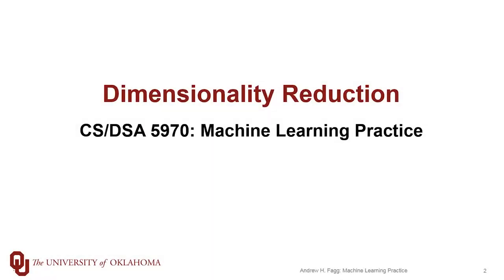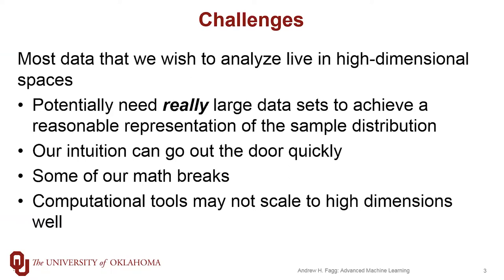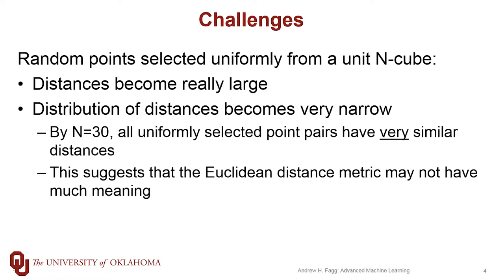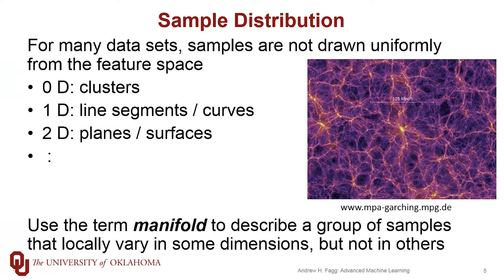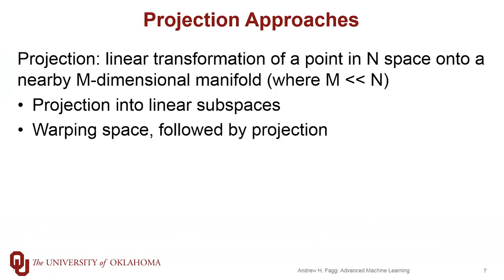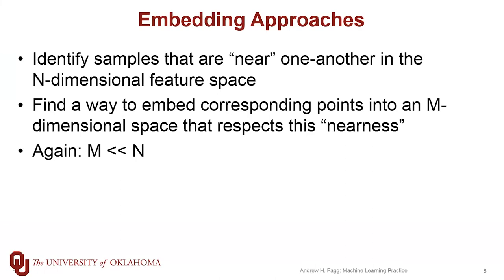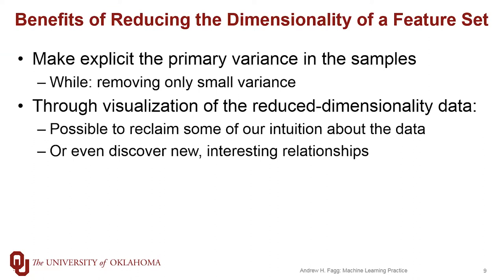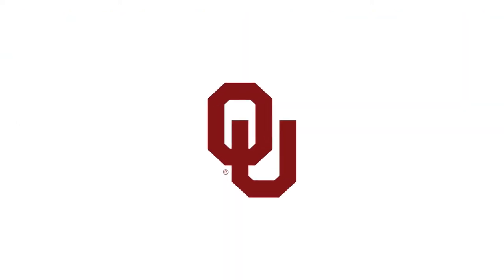Introduction to Dimensionality Reduction